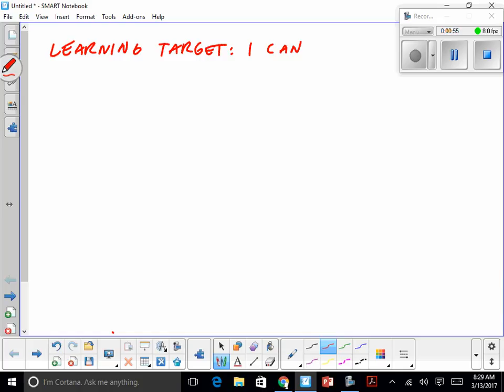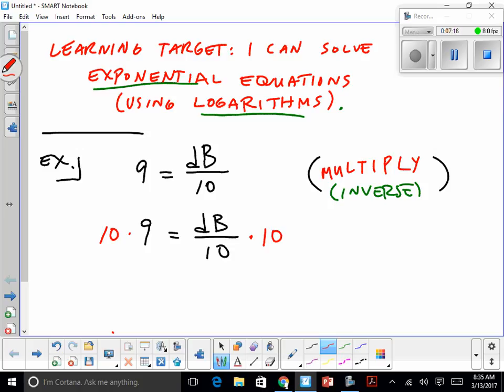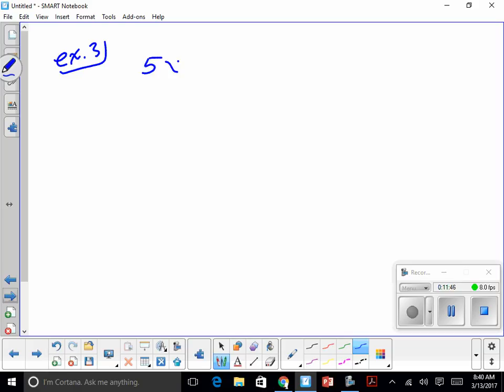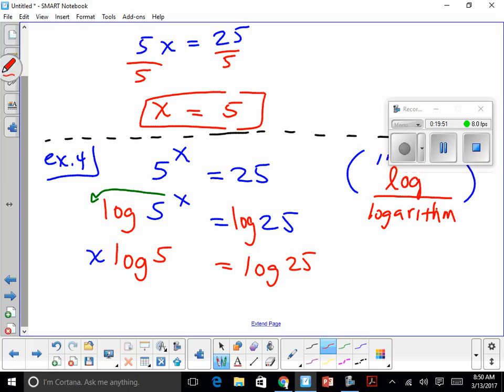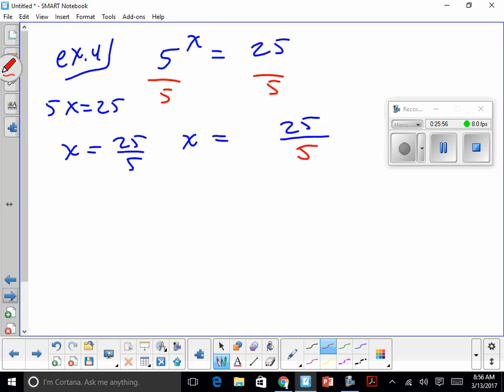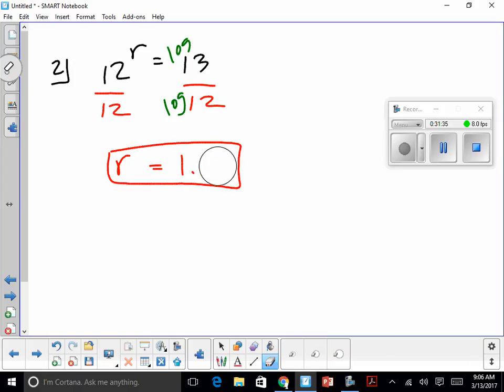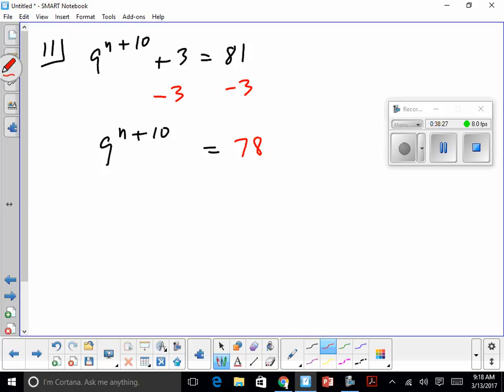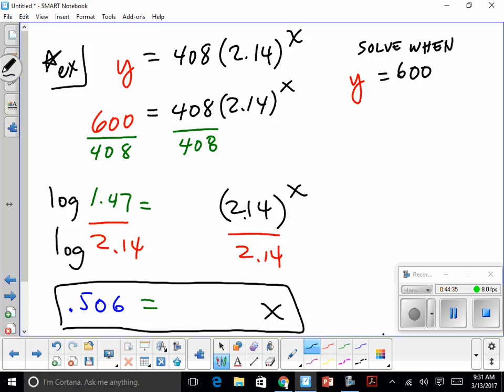red2a u4 mon Mar 13 logarithm introduction